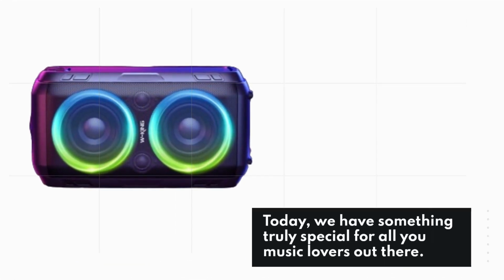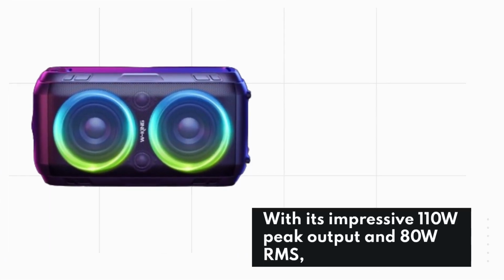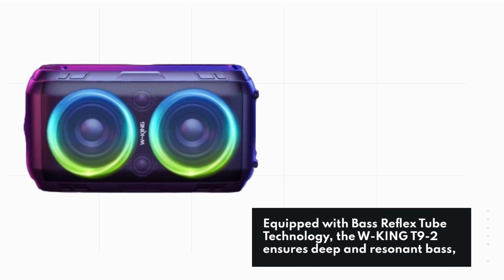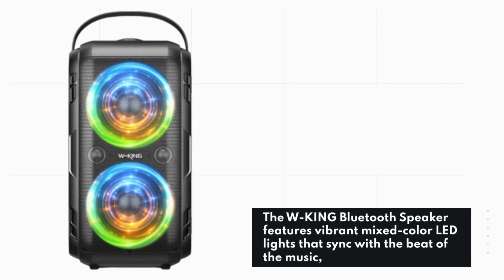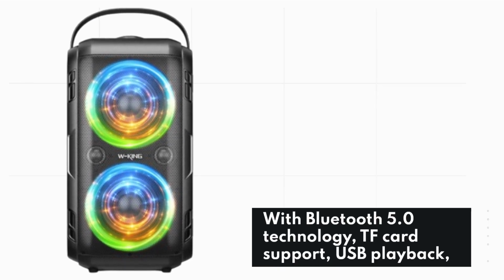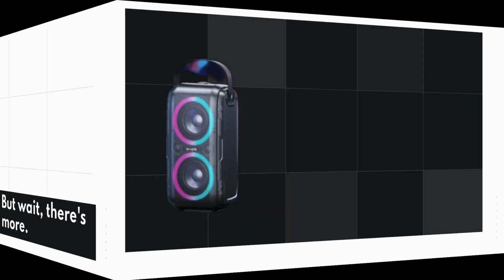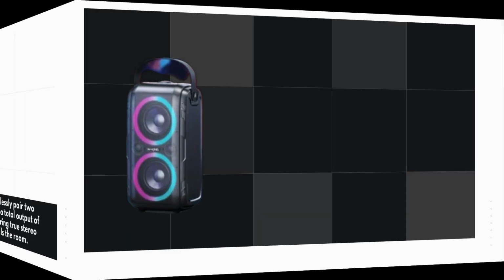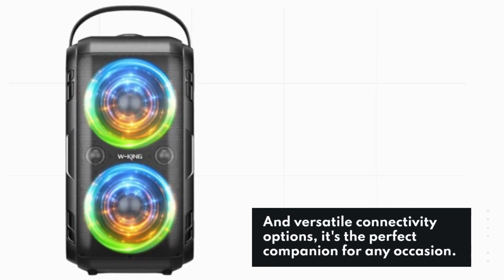🔊 W-KING Bluetooth Speaker | Best Large Bluetooth Speaker With Bass 🎵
Amazon Product Name : W-KING Bluetooth Speaker

Experience powerful sound and deep bass like never before with the ultimate audio solution: the Best Large Bluetooth Speaker With Bass. This speaker is specifically engineered to deliver rich, immersive sound with thunderous bass that fills any room or outdoor space. With advanced Bluetooth technology, you can easily connect your devices and stream your favorite music wirelessly from anywhere within range. Whether you're hosting a party, relaxing at home, or enjoying outdoor adventures, the W-KING Bluetooth Speaker offers unparalleled audio performance and versatility to elevate your listening experience. Say goodbye to mediocre sound and hello to booming bass with this top-of-the-line speaker.